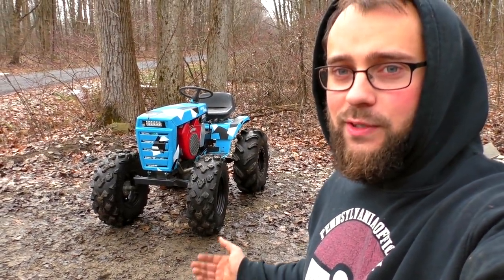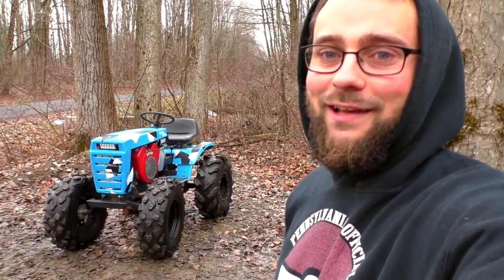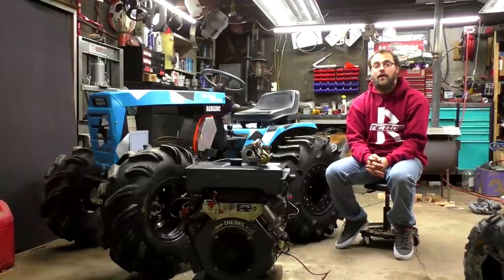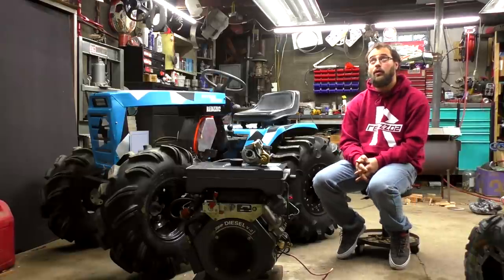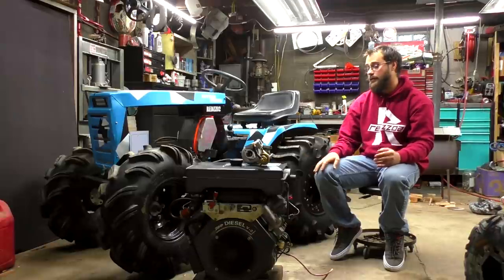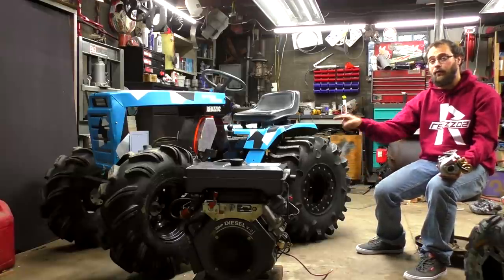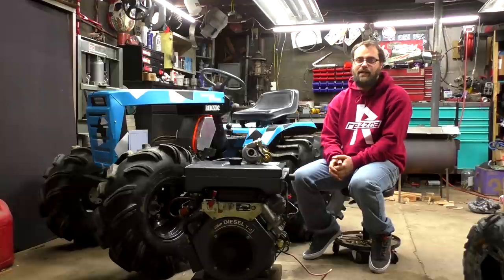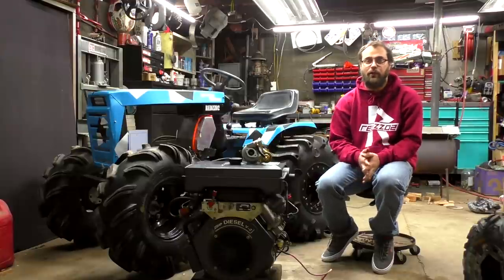Lifted V Twin Turbo Diesel Mud Mower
i got my hands on a unicorn of an engine, a 20hp v twin diesel! so you know what that means, its getting turbo charged and im going to put it into my lifted wheel horse mud mower named the "sears killer" i hope you all enjoy this project!

big thanks to Hillbilly Offroading for sharing this motor with me, go check out his channel as well

big big shout out to Cooper for being an awesome friend and picking this engine up for me!

check out the All Terrain Lawn Tractor Forum for all of your mower builds and shop talk needs